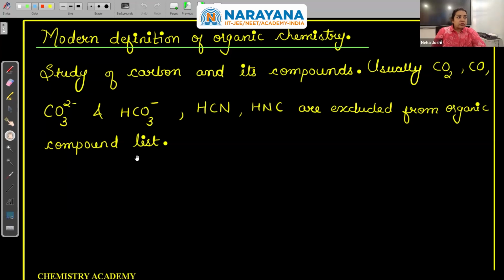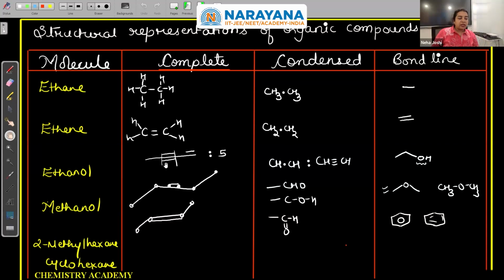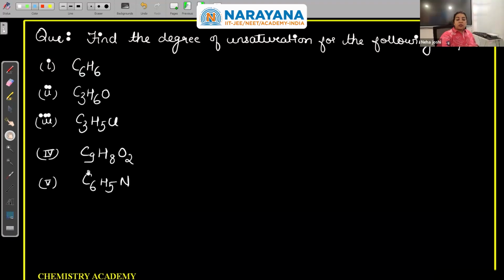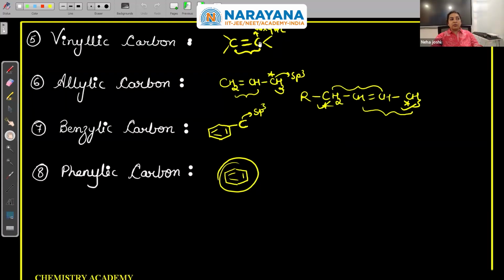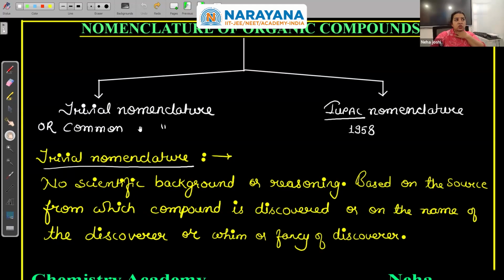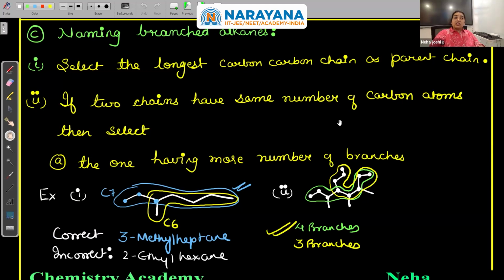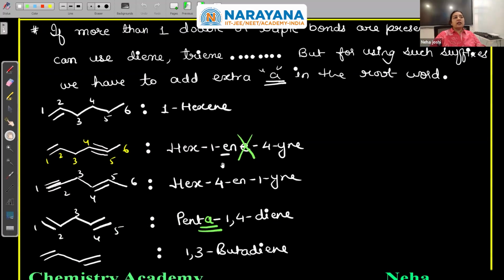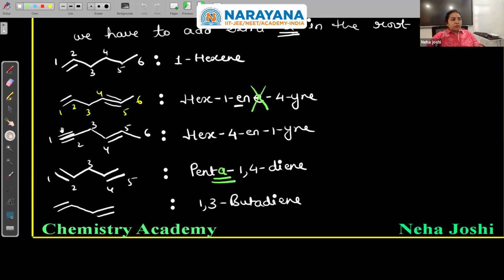General Organic Chemistry (GOC) | Modern Definition of Organic Chemistry | Class 11 & 12 Chemistry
Master the foundation of Organic Chemistry with this detailed lesson on General Organic Chemistry (GOC) – one of the most crucial topics for Class 11, Class 12, NEET, and JEE.

🔍 What you’ll learn in this video:
✅ Basics of Organic Chemistry (GOC)
✅ Electronic Effects – Inductive, Resonance, Hyperconjugation
✅ Acidity & Basicity concepts
✅ Reaction intermediates – Carbocations, Carbanions, Free Radicals
✅ Key problem-solving strategies for NEET & JEE